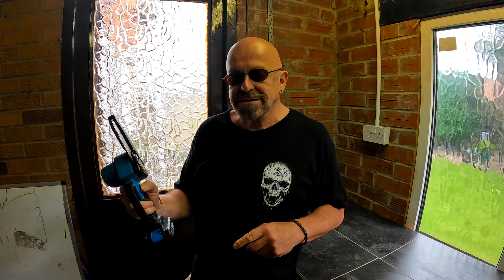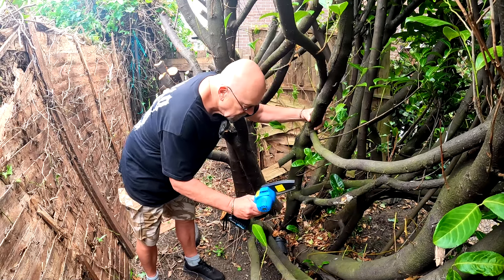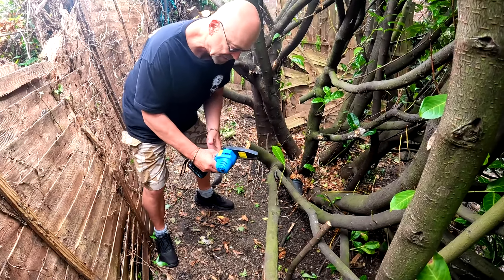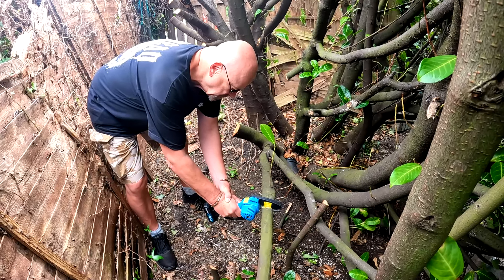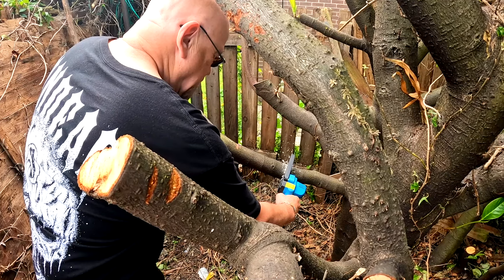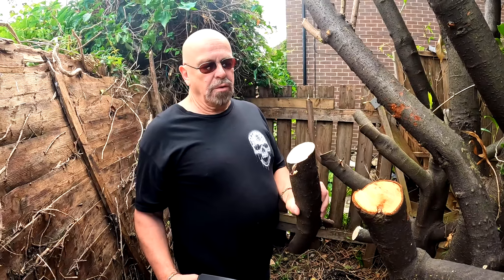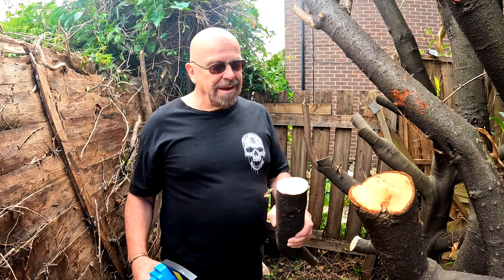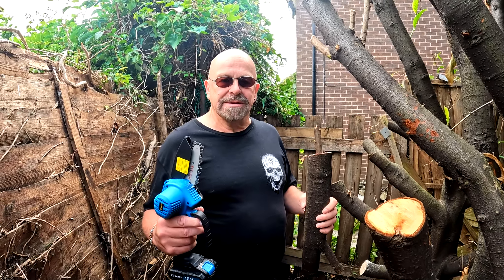SAKER Mini Electric Chainsaw Review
A mid week gear review of the Saker 4 inch Mini Electric Chainsaw.  A quick unboxing, looking at the contents and once the battery was fully charged, I put it through it's paces in my back garden on both Rhododendron and Laurel bush branches.

Email if you want a product reviewed in a video (Not guaranteed)